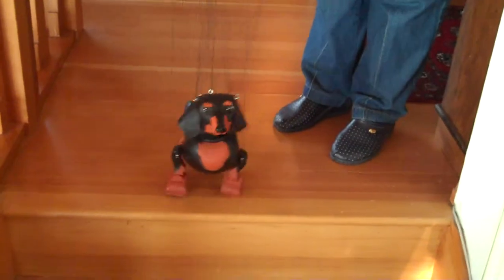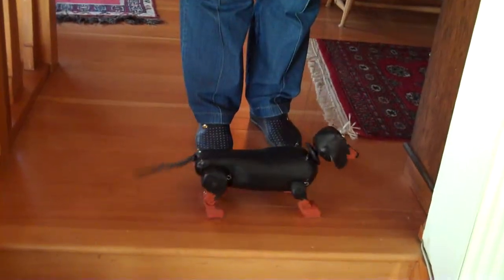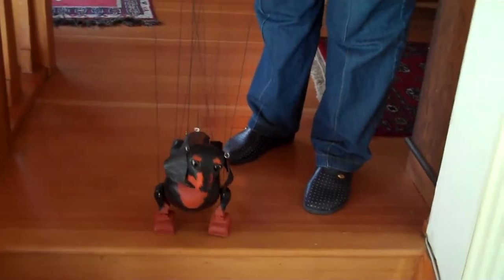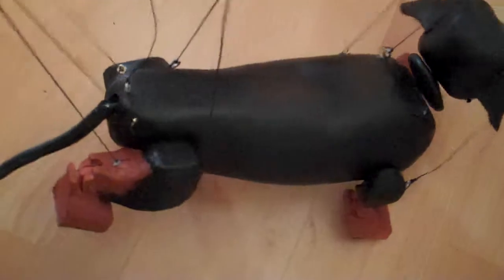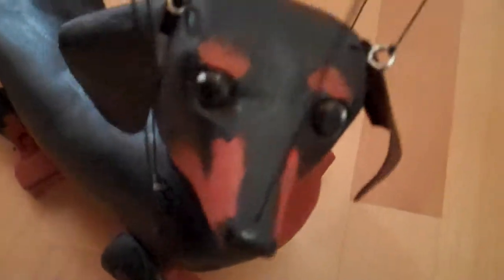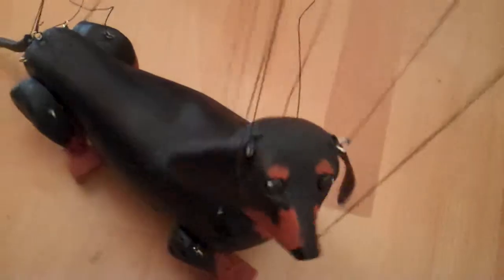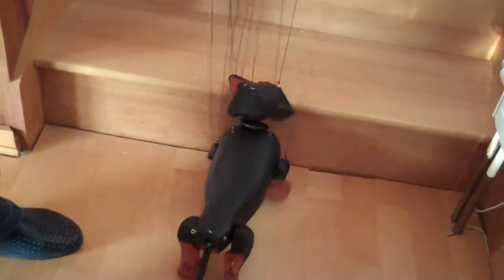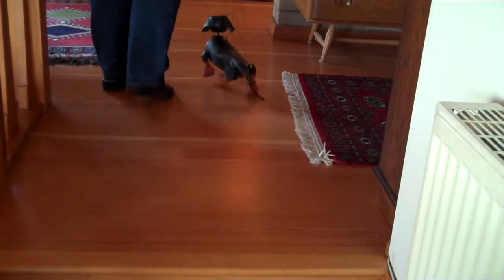Dachshund on a String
a day in the life of a dachshund